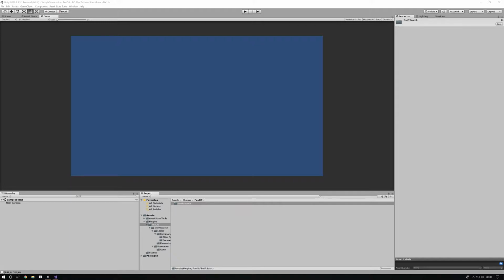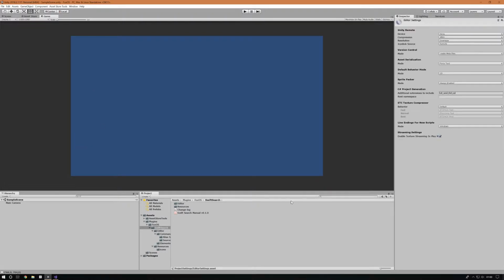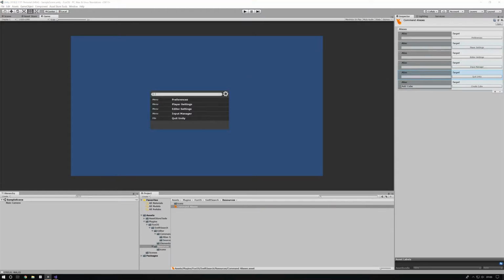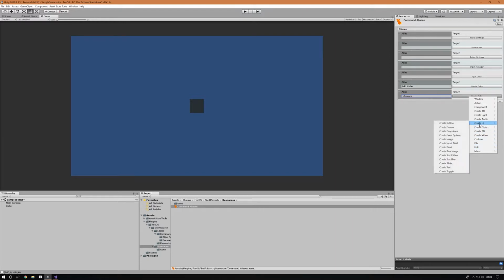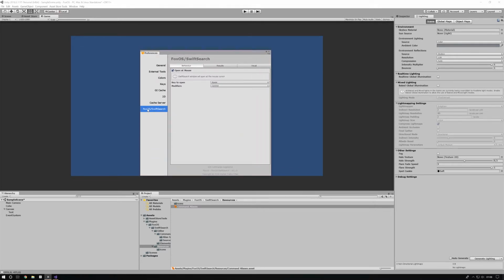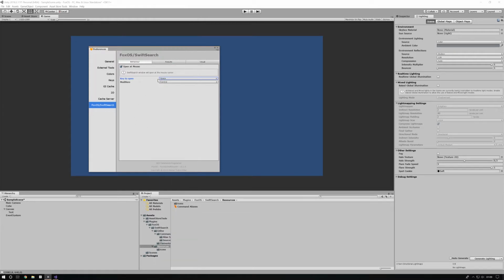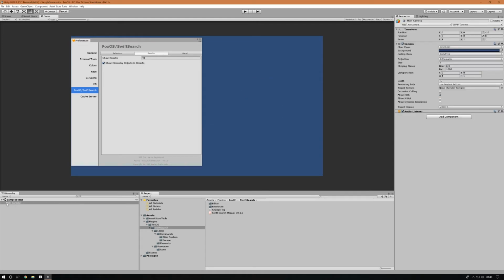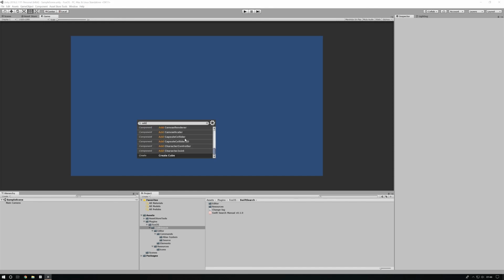FoxOS/SwiftSearch Introduction [Unity3D Asset]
This is my introduction to my editor extension FoxOS/SwiftSearch.
I will be guiding you through the usage of my asset and its features.